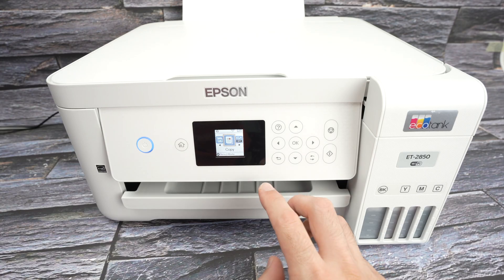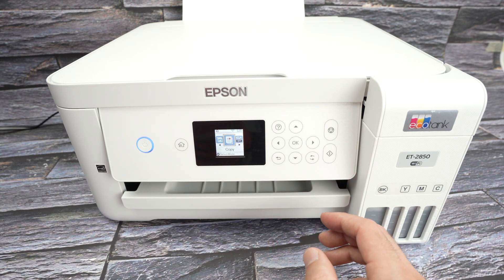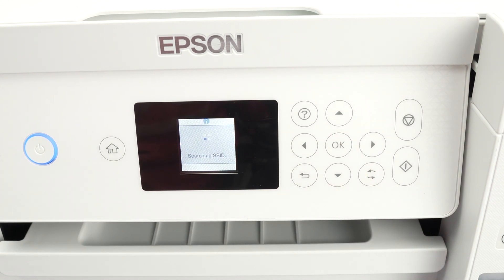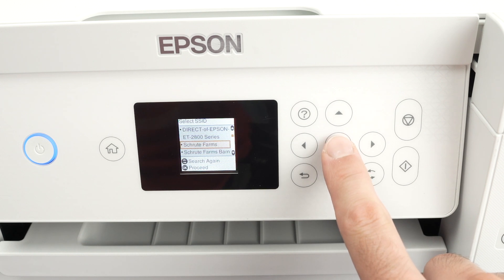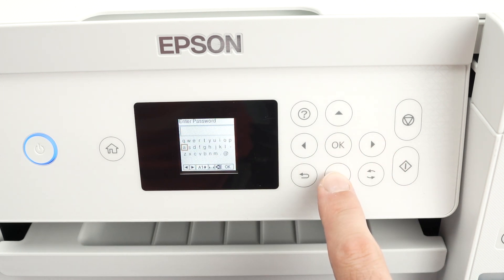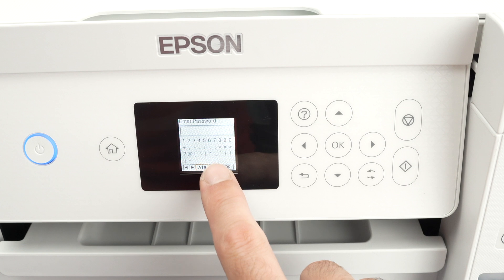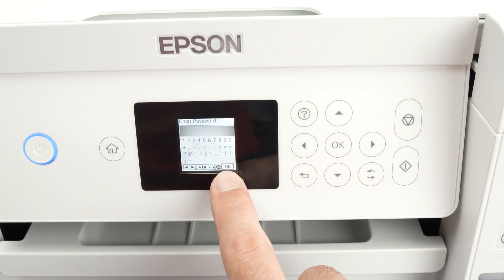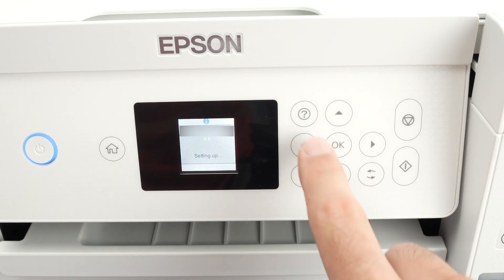How to Connect Your Epson ET-2850 to Any Wi-Fi Network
This is how you can connect your Epson ET-2850 to any wifi network around you.
➜Link to this printer
➜Compatible EPSON 502 Ink